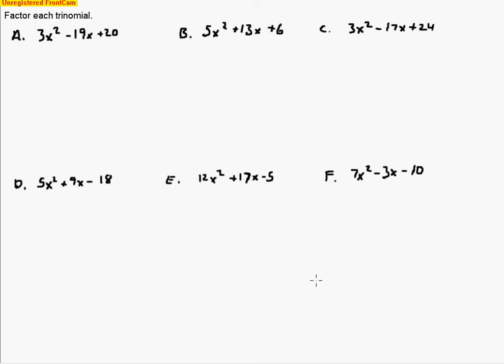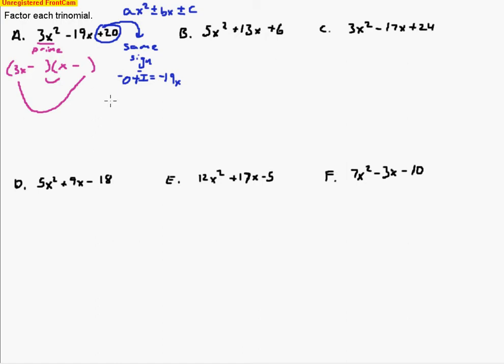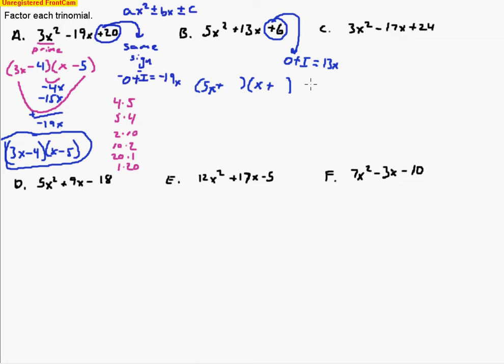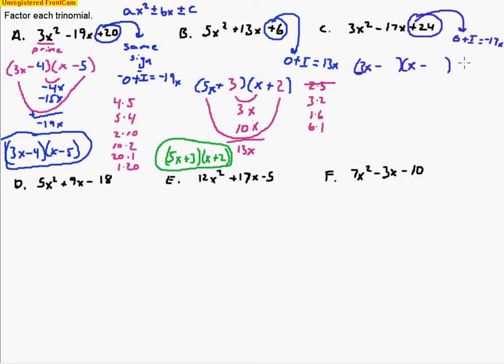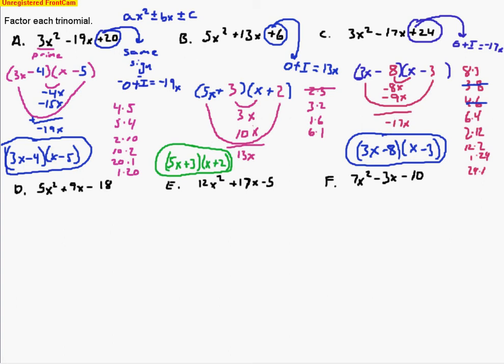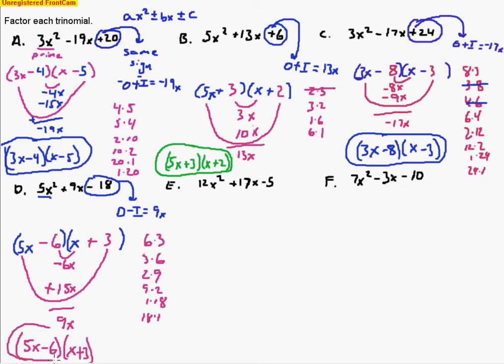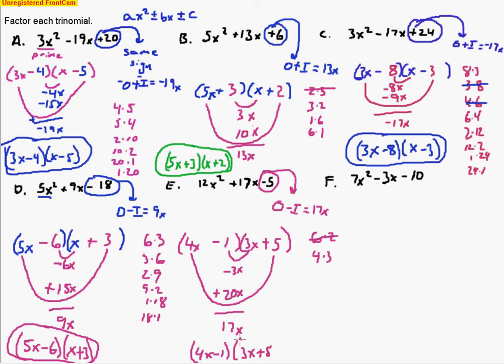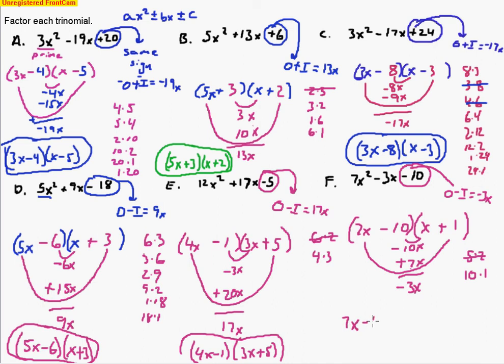Algebra A Day 93 Factoring Trinomials 8 4